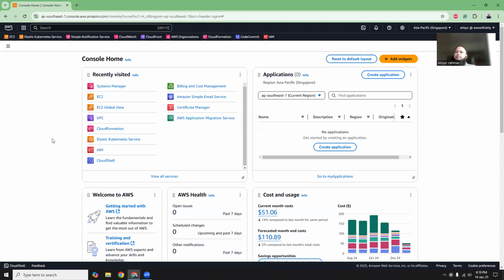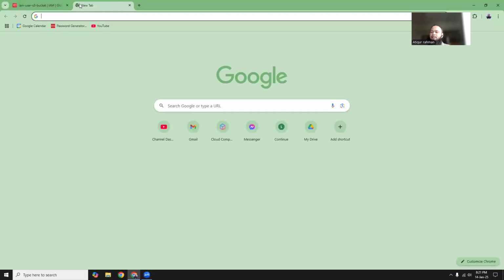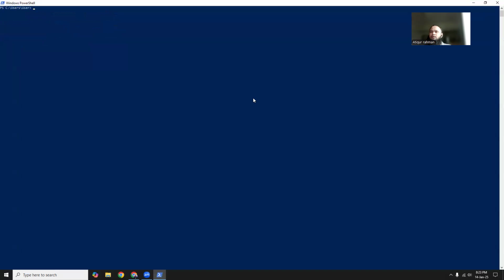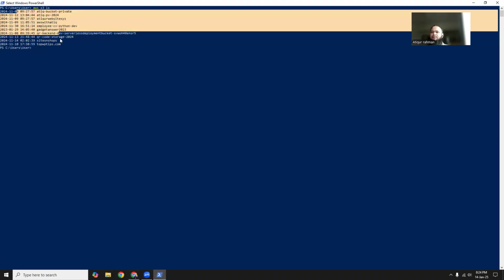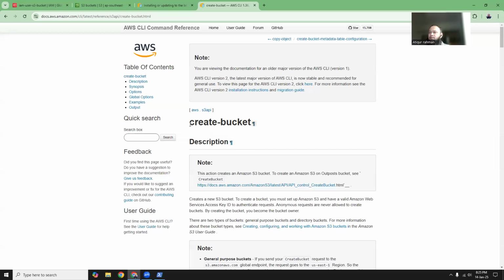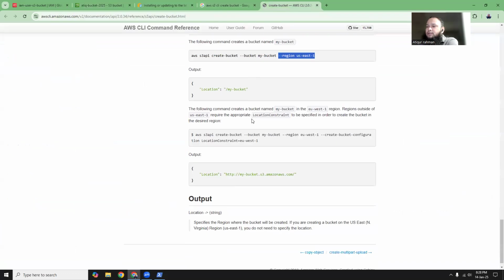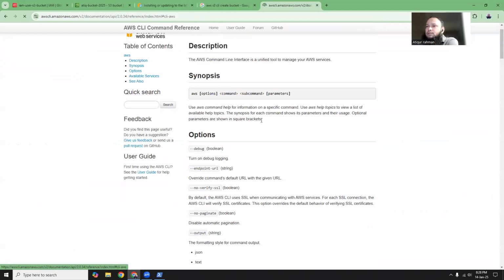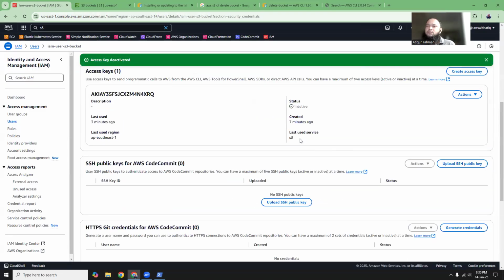How to create IAM user and access AWS CLI command line tool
How to create an IAM user and access the AWS CLI command line tool